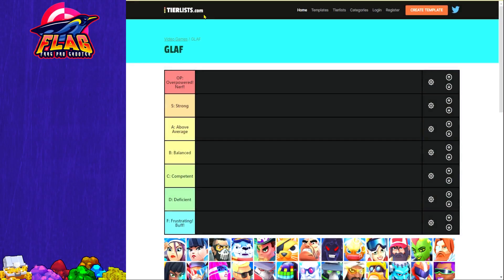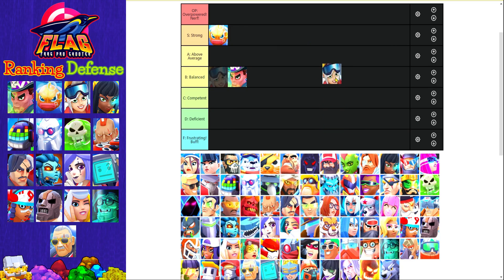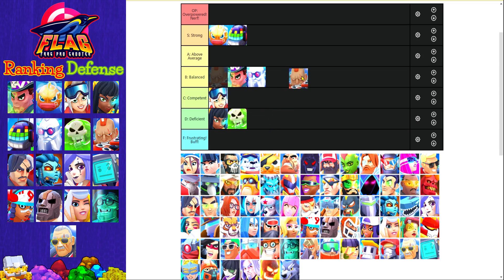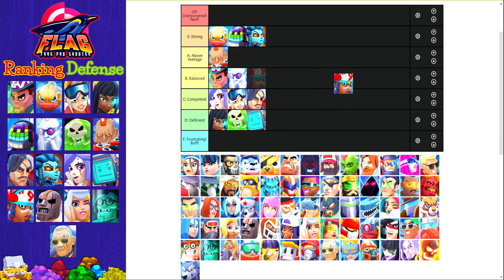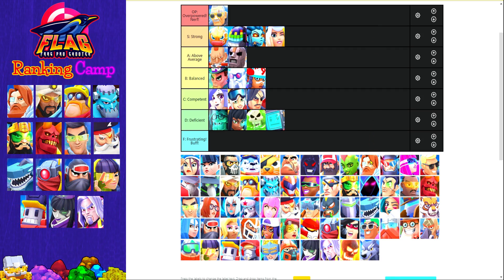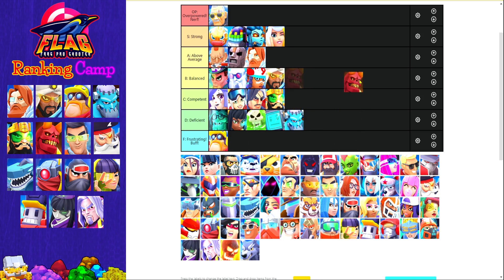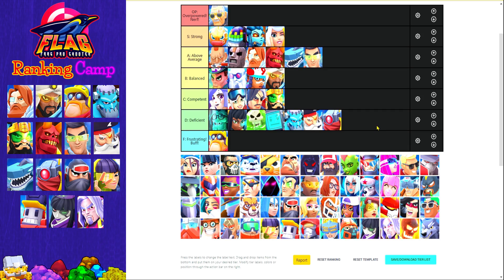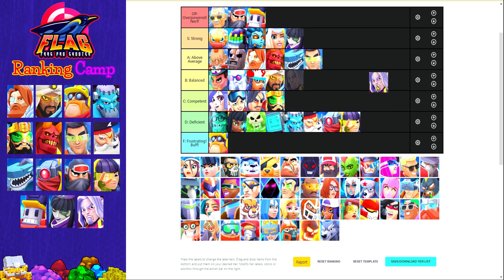🌟FRAG ALL CARDS TIER LIST📊Ranking Defense&Camp🛡️🏕️(Pt.1/2)|🎯Frag Pro Shooter🟨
🌟ALL CARDS TIER LIST📊Ranking Defense&Camp🛡️🏕️(Pt.1/2)|🎯Frag Pro Shooter🟨

In this 2-part video, ALL cards in Frag Pro Shooter are put into a tier list (Defense and Camp cards in part 1) highlighting their overall strength and weakness. The cards that are over-powered are discussed and a suggested nerf is brought up. Similarly, under-performing cards are determined and a buff to fix them is suggested. Ever wondered whether your cards are good or not? What the OP cards are? Which cards should not be played? Find out by watching this video!

[Video 9]

► ► ►Music License ► ► ►
Music in this video
Listen ad-free with YouTube Premium
Song
In Your Eyes (feat. Alida)
Artist
Robin Schulz
Album
WMG (on behalf of WM Germany); Muserk Rights Management, BMG Rights Management (US), LLC, BMI - Broadcast Music Inc., UNIAO BRASILEIRA DE EDITORAS DE MUSICA - UBEM, CMRRA, LatinAutor, LatinAutor - Warner Chappell, ASCAP, and 12 Music Rights Societies

Song
Drown (feat. Clinton Kane)
Artist
Martin Garrix, Clinton Kane
SME (on behalf of Epic Amsterdam); LatinAutor, Spirit Music Publishing, UMPG Publishing, UNIAO BRASILEIRA DE EDITORAS DE MUSICA - UBEM, Sony ATV Publishing, LatinAutor - UMPG, Kobalt Music Publishing, BMI - Broadcast Music Inc., and 7 Music Rights Societies

Song: Newtonia I (also known as Newtonia Part 1)
Artist: Nevan Alexanian (NAVIKMusic)
Album: Newtonia
Track: 1 of 2
Genre: Rocktronica
Song: Newtonia II (also known as Newtonia Part 2)
Album: Newtonia
Track: 2 of 2
Genre: Rocktronica